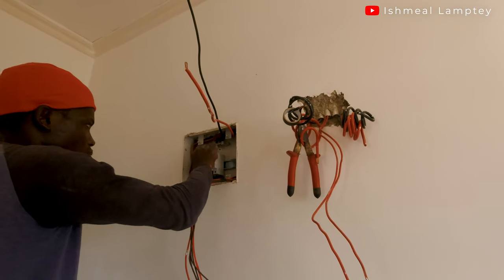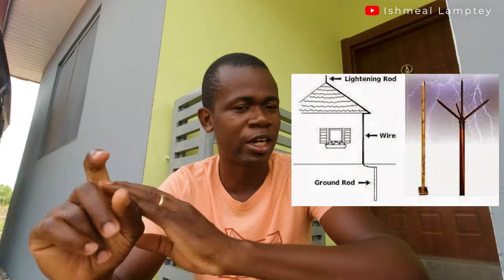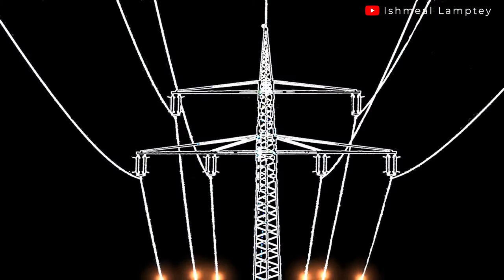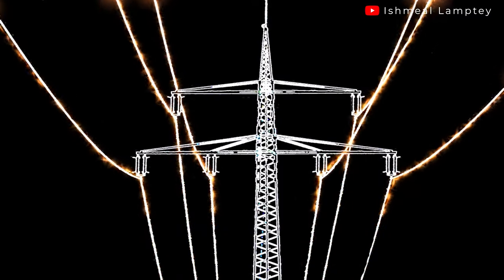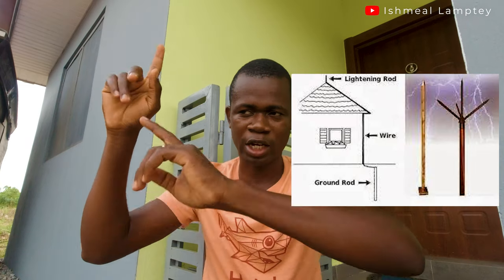Watch this before wiring your house in Ghana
This video highlights some important considerations during the wiring of your house in Ghana. Tips shared in this video will go a long way to save you lot's of money and time.

MTN Mobile Money: 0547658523 Ishmeal Lamptey